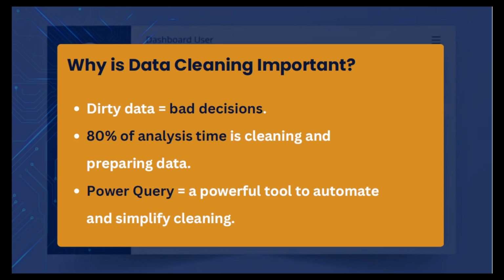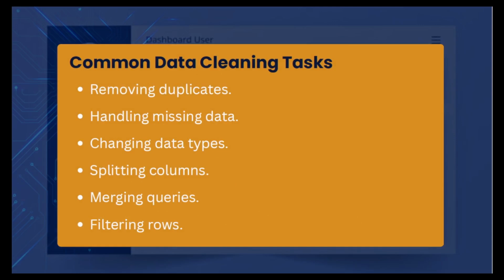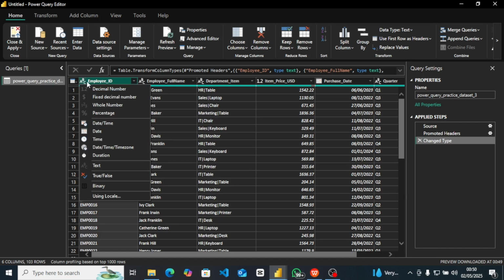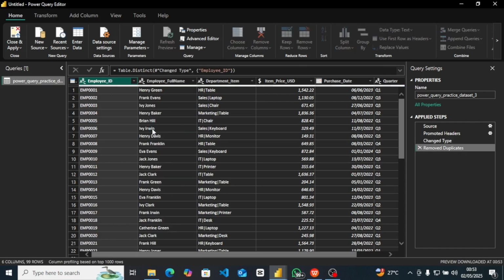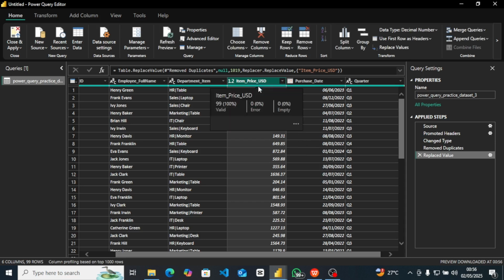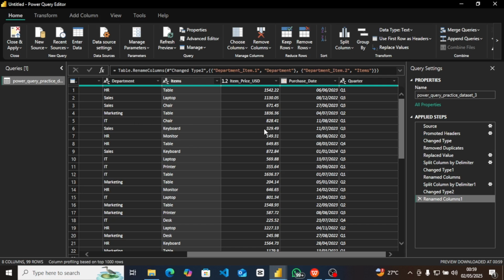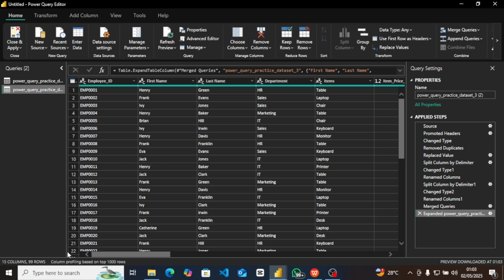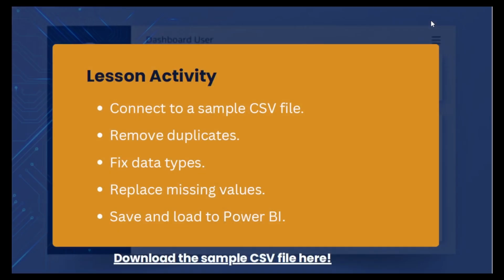Episode 5 - How to Perform Data Transformation and Cleaning using Power Query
Data Cleaning and Transformation with Power Query in Excel & Power BI | Beginner to Advanced Tutorial**

Welcome to this step-by-step Power Query tutorial where you'll learn how to clean, transform, and prepare your data like a pro using Power Query in Excel and Power BI! Whether you're a beginner looking to understand the basics or an experienced data analyst seeking advanced data transformation techniques, this video has got you covered.

In this comprehensive video, we dive deep into:
✅ What is Power Query
✅ How to clean messy datasets using Power Query
✅ Data transformation techniques in Power Query Editor
✅ Removing duplicates, filtering rows, and splitting columns
✅ Merging and appending queries
✅ Handling null values and fixing data types

🔍 Why Power Query is essential for data cleaning:
Power Query is a powerful tool for **data wrangling, ETL (Extract, Transform, Load) processes, and preparing data for analysis in Excel and Power BI. With its user-friendly interface and automation capabilities, Power Query helps save time and ensures your data is clean, structured, and analysis-ready.

🎯 Whether you're working in Excel Power Query or Power BI Power Query, mastering these data cleaning and transformation steps will take your data analysis skills to the next level.